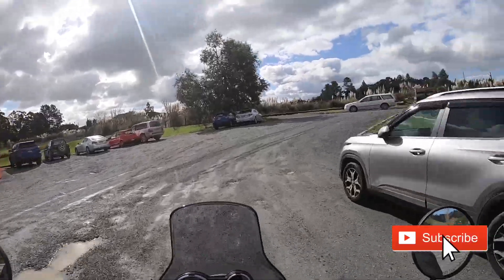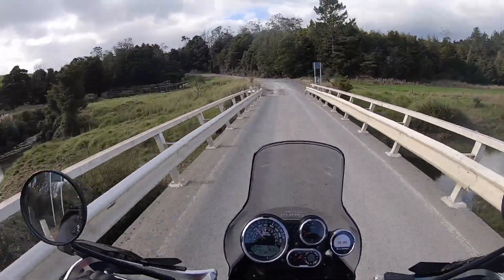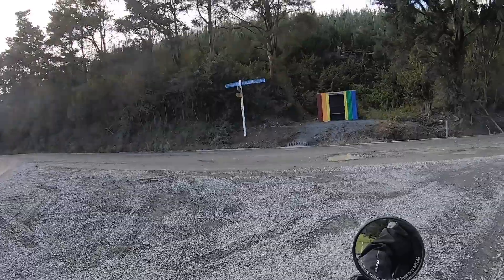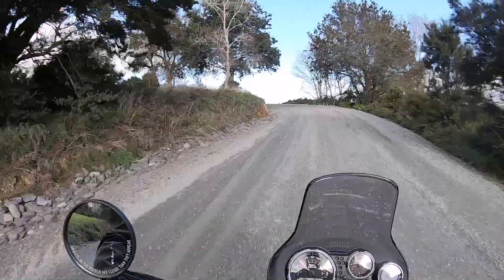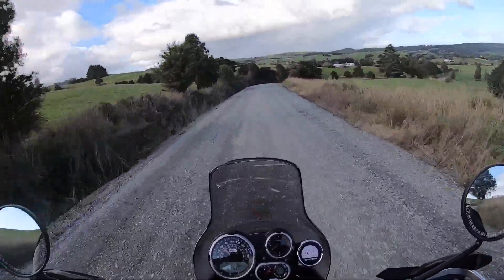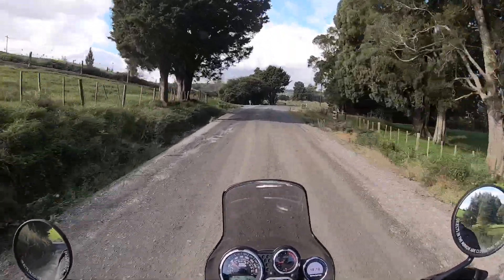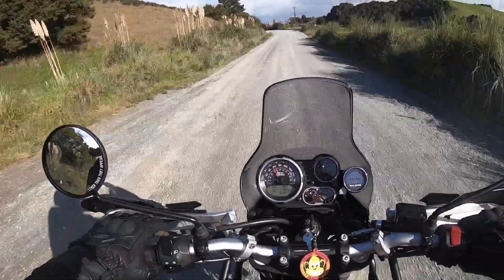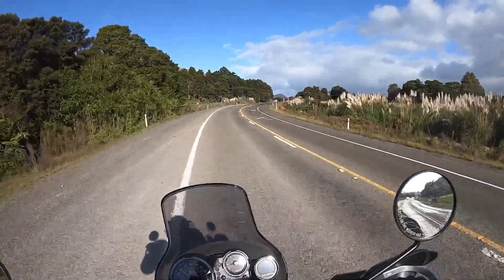Royal Enfield Himalayan - First Time On The Gravel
Come along for the ride as I take the mighty Royal Enfield Himalayan for her maiden journey on gravel roads!

My journey starts at Hukerenui and goes up Tapuhi Road and along Waiotu Block Road. These roads form part of the International Rally of Whangarei so may be familiar to many of you!

I’m still in the early running stage, so I’m limited to 60km/h. It was still a lot of fun, it just meant I couldn’t throw the bike into the corners and slide my way out… that’ll come soon enough!